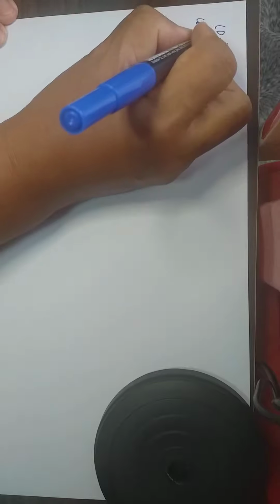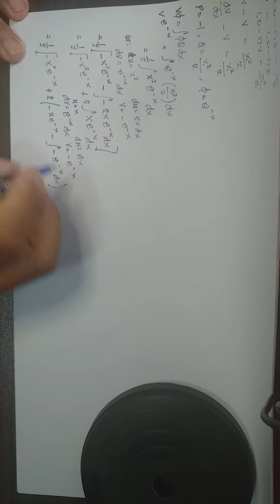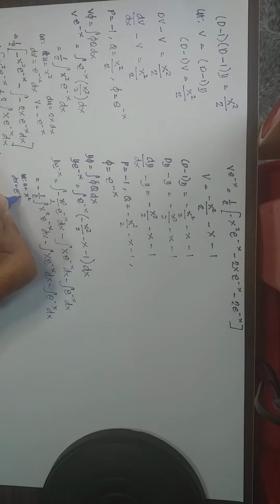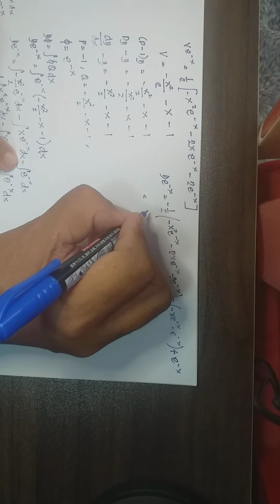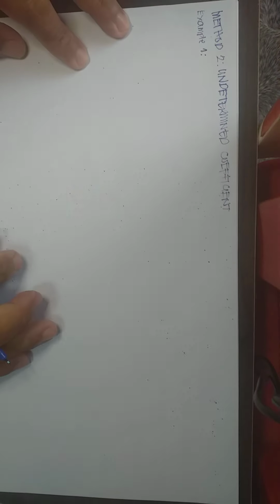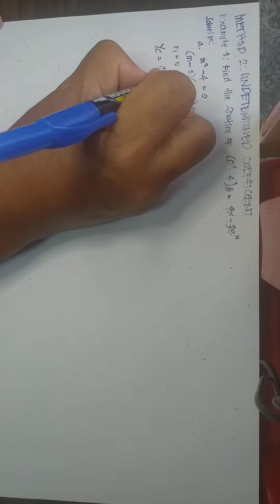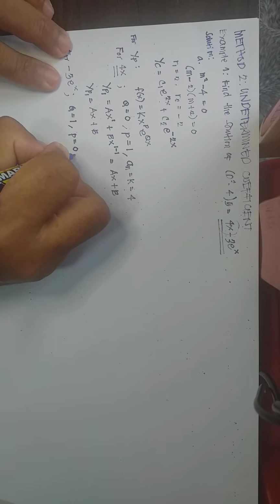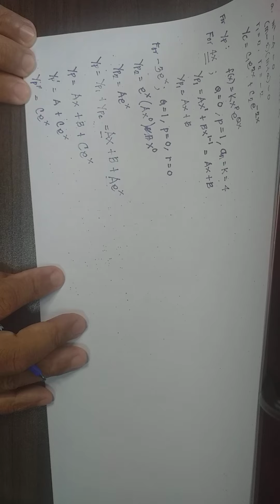Part 2 of Non- Homogenous LE